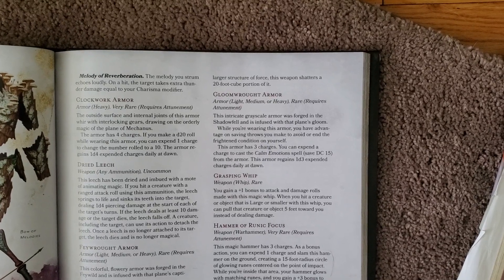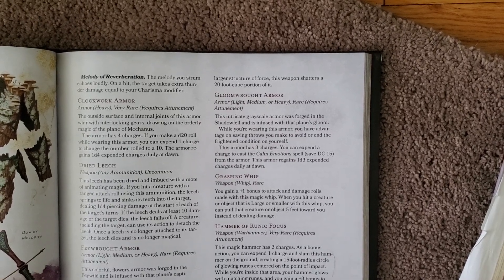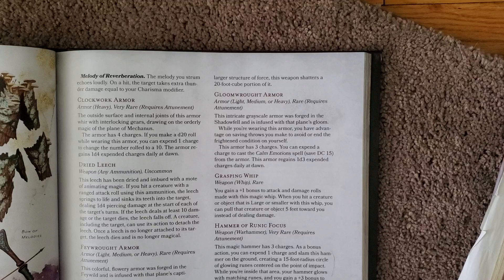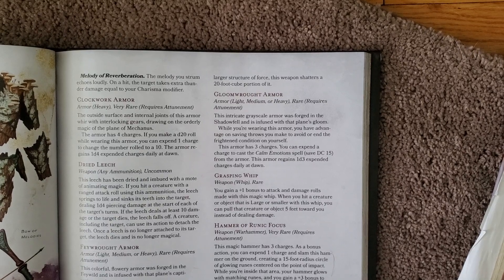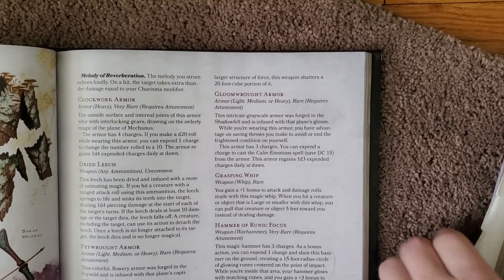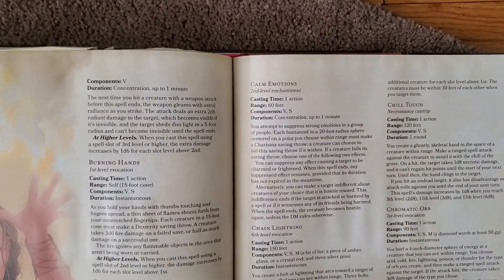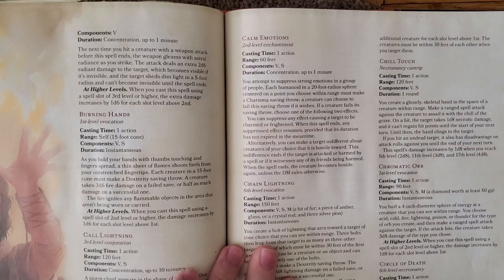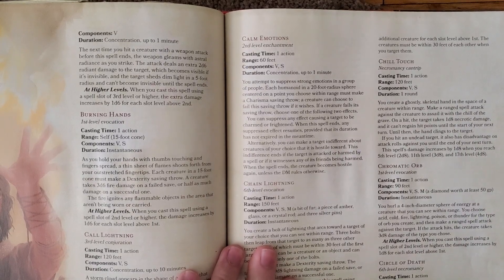D&D | Gloomwrought Armor Review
Book To Find It In: The Book Of Many Things